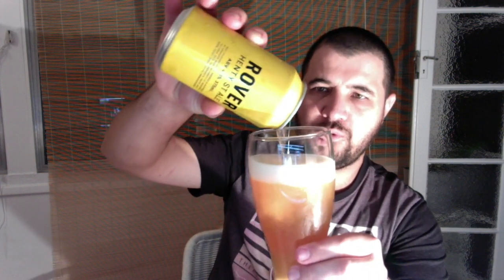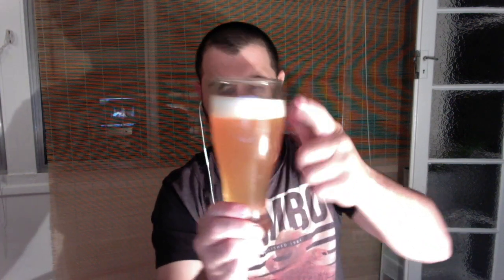Rover Henty St Ale Review By Gez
Struggled to find info about this Beers style, I have settled on Session IPA but please don’t take it as gospel.